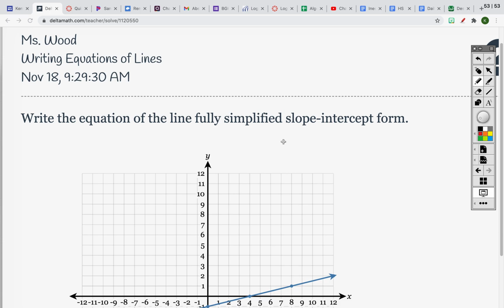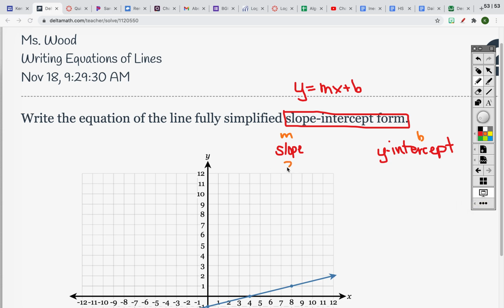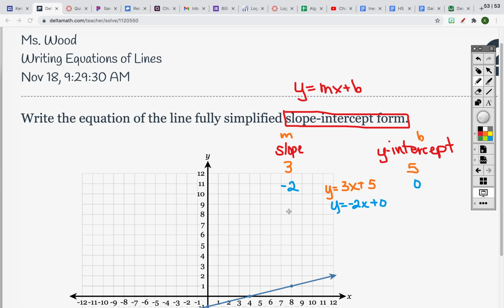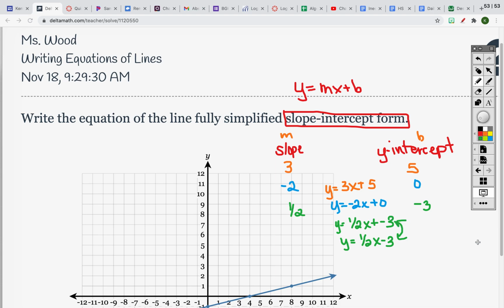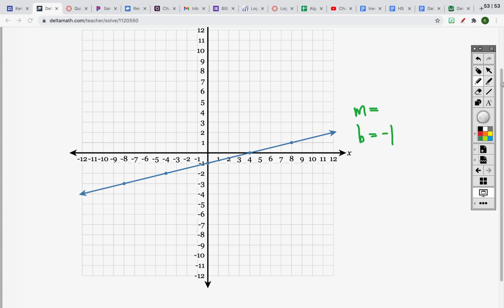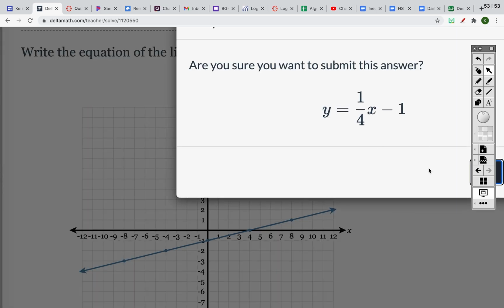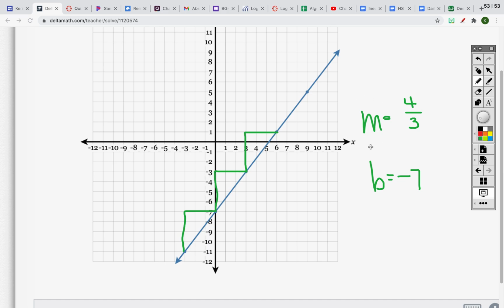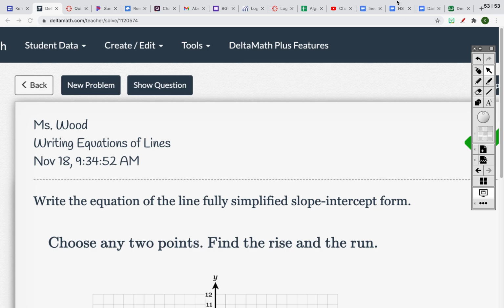Chapter 3 Q3&4 2020